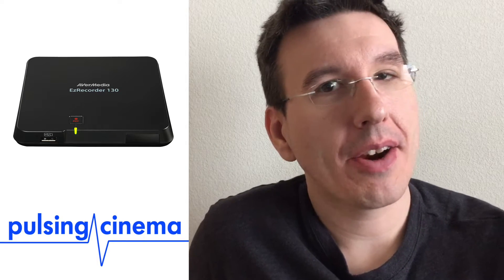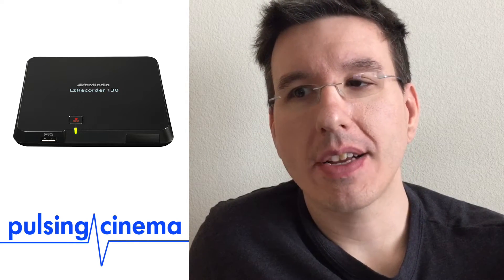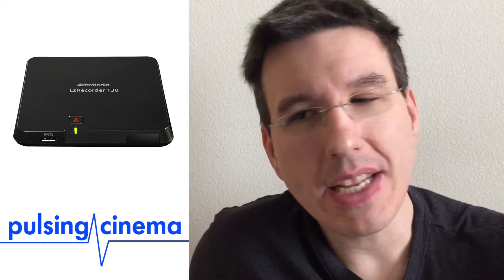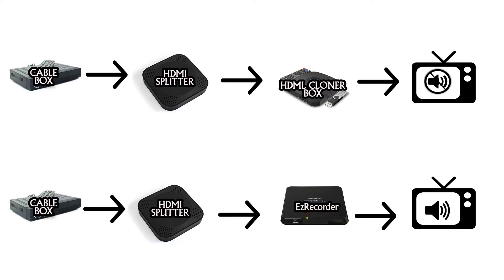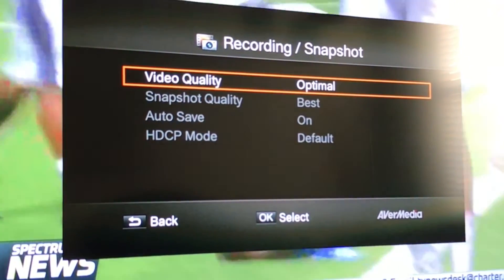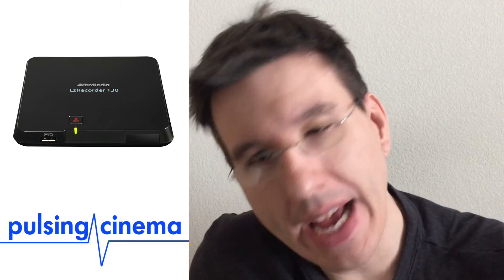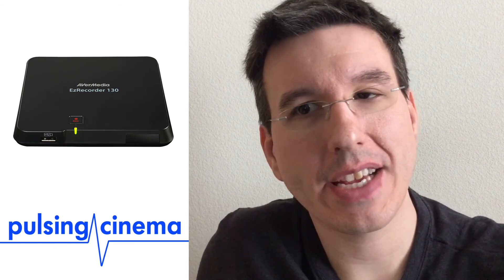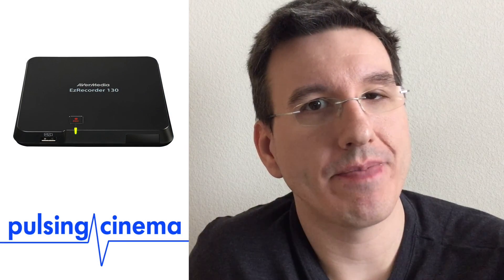Pulsing Cinema Tech: AVermedia EzRecorder 130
In this 3rd video exploring h.264 capture devices, we take a look at AVermedia's offering.

Amazon US

On Amazon, I do see an slightly upgraded version of this device which has component inputs and multiple timer events.